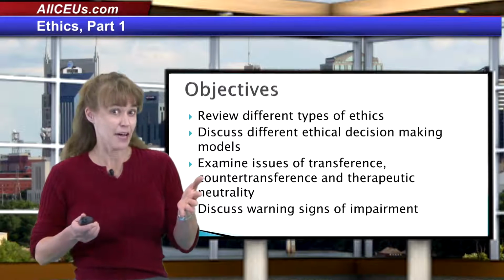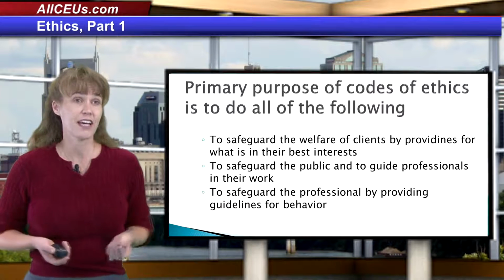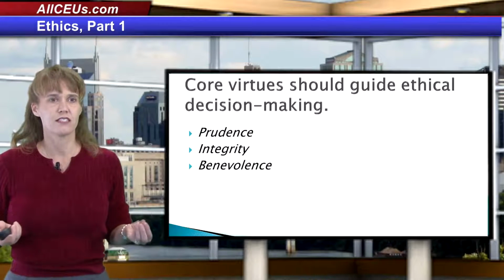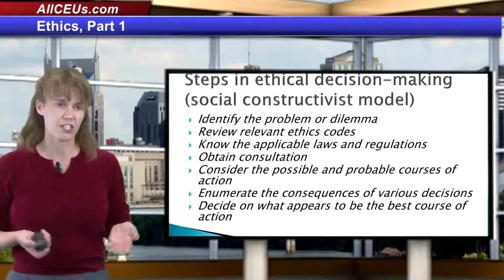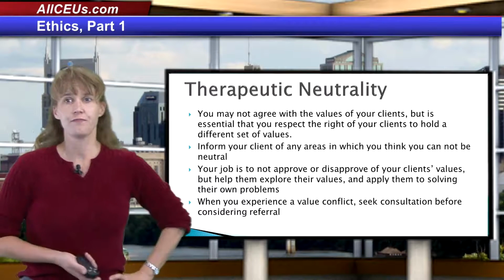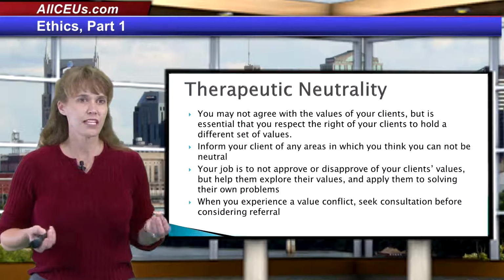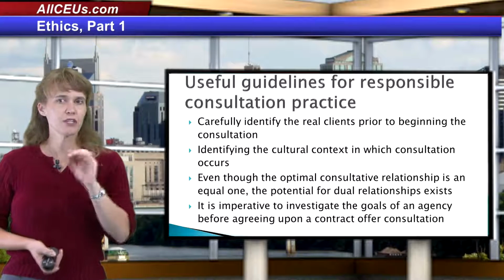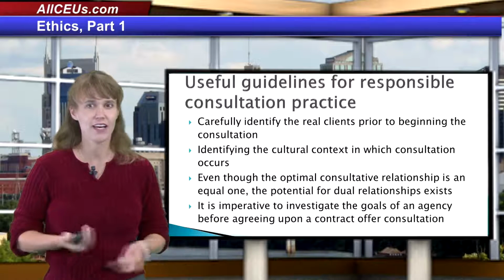Ethics Part 1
Continuing Education for LMFT, LCSW, LPC, LMFT.  NAADAC and State Accredited Education Provider Dawn-Elise Snipes, PhD, LPC NPI: 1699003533  Dr. Dawn-Elise Snipes is a Licensed Professional Counselor and Qualified Clinical Supervisor.  She received her PhD in Mental Health Counseling from the University of Florida in 2002.  In addition to being a practicing clinician, she has provided training to counselors, social workers, nurses and case managers internationally since 2006 through AllCEUs.com Counseling Ethics Part 1
💲 Unlimited CEUs $59 based on these videos for social work, counseling, marriage and family therapy, addiction counseling, case management, pastoral counseling and more.
👋 Want to chat with me?  For $10/month you get access to my tips for health and wellness and you can text chat with me privately.